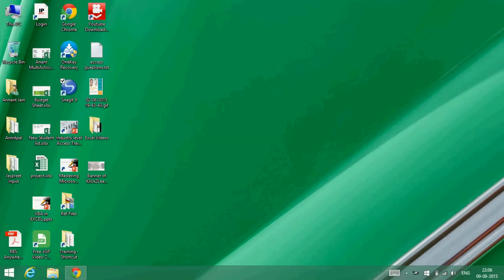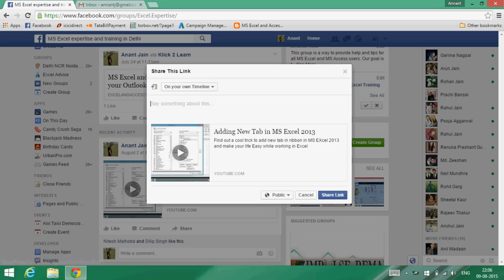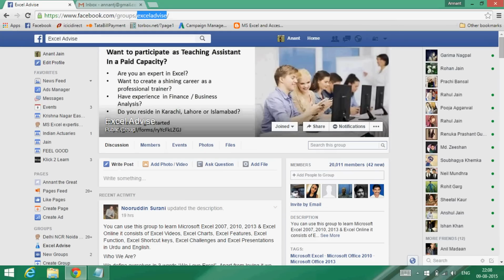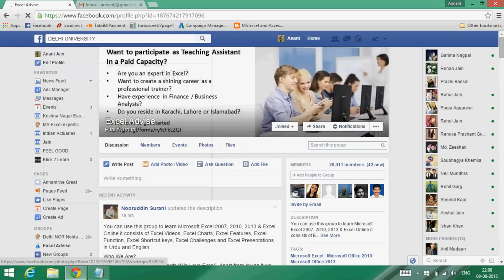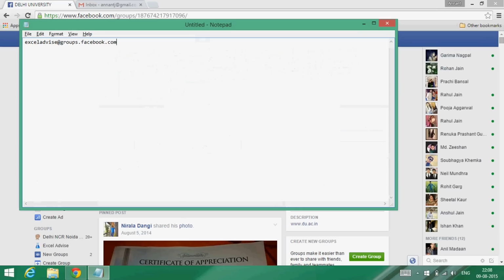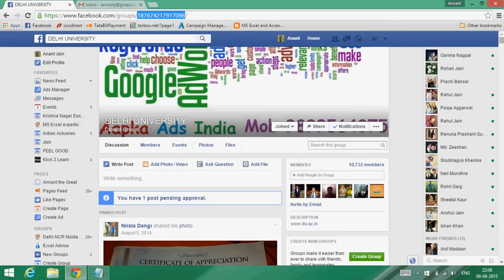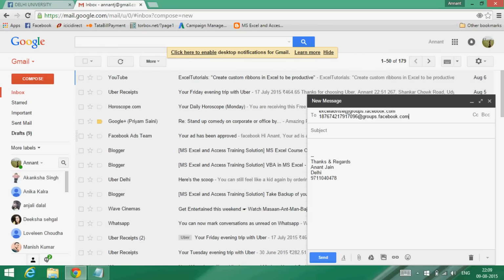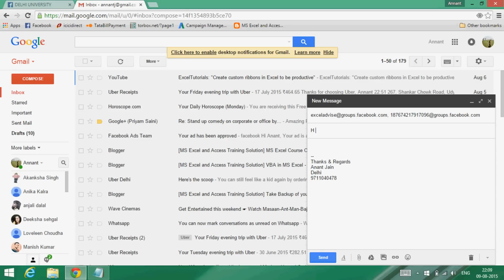Post on Multiple Groups of Facebook in single click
Here is the trick by which you can share your content on more than one group on facebook at just single click..